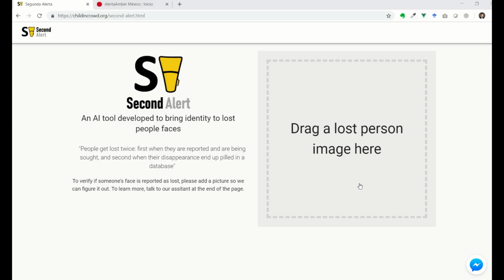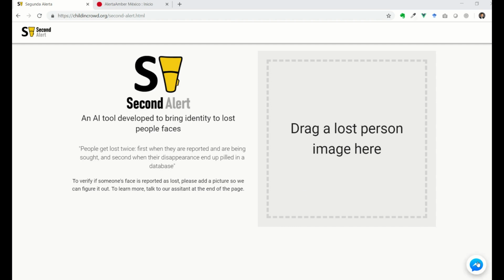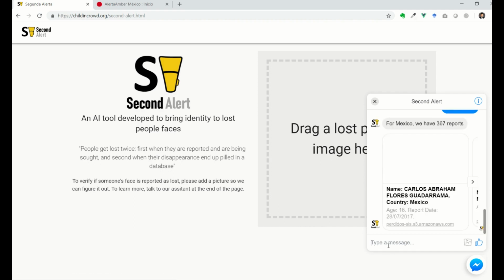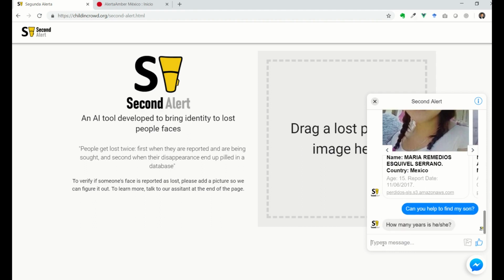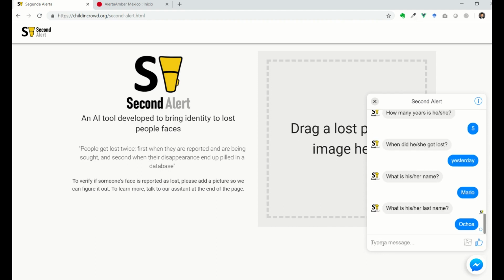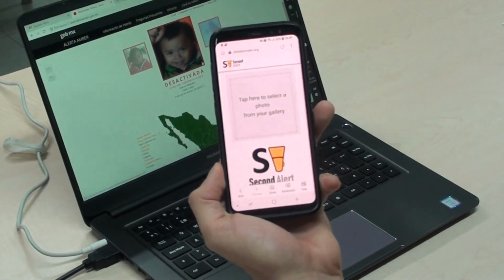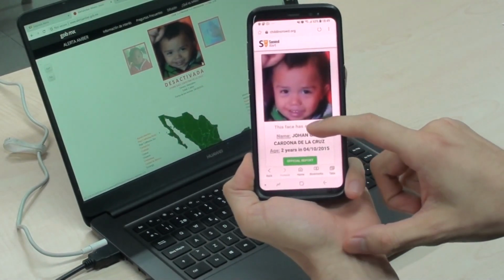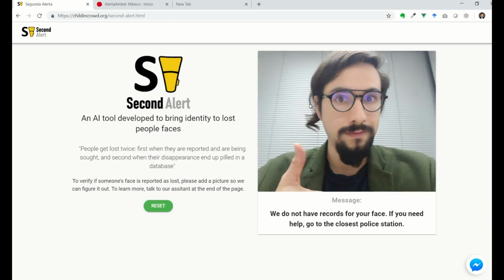Second Alert - An AI tool to bring identity to lost people faces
Inspiration
People get lost twice: first when they are reported and are being sought, and second when their disappearance end up pilled in a database. That is why we bring Second Alert, an AI software that brings an international identity to all those lost people who still cannot return with their families.

The technology, lets identify lost people from any web browser (including mobile phones). As examples: 1) It can be used to identify a possible hostage who is victim of human trafficking, 2) It can identify a lost child between thousands of lost children who do not remember/know their relatives names or home addresses or 3) It can identify an individual with mental disabilities who cannot return home. Second Alert, takes advantage of chatbot technologies in order to guide users in submitting a new report, see information about lost people and learn about the service